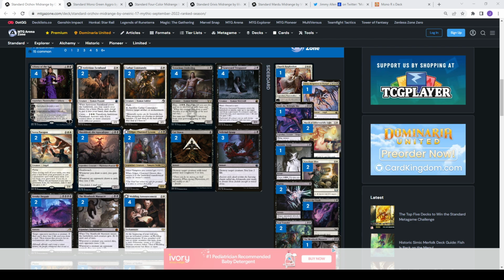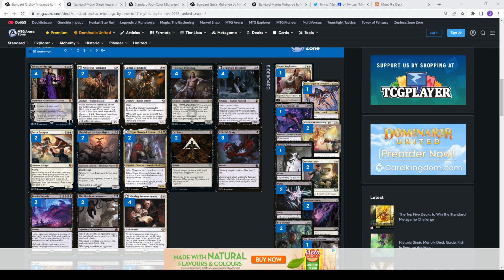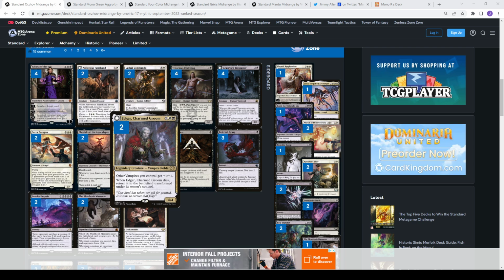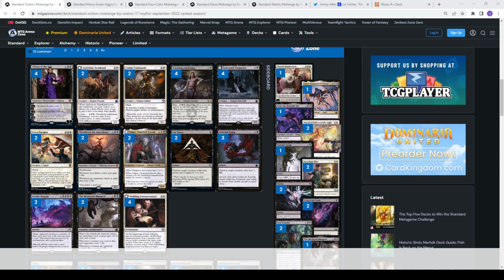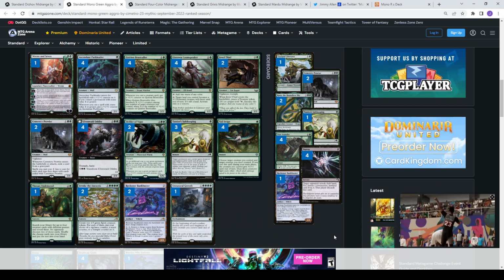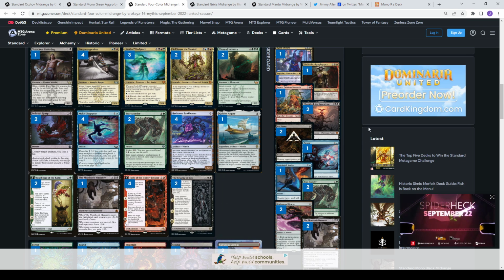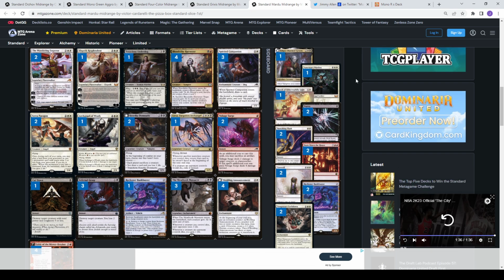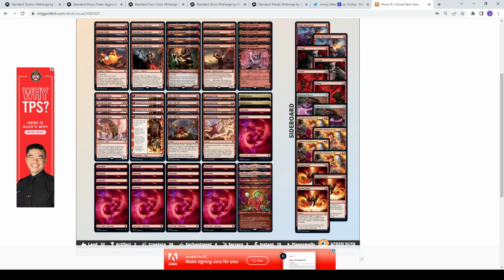Best Decks for Standard Metagame Challenge | MTG Arena | Dominaria United